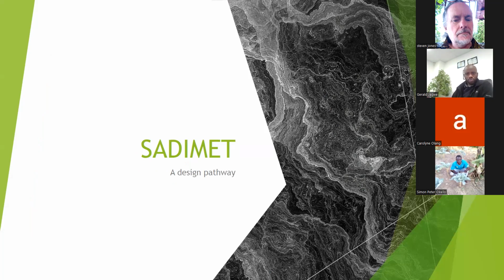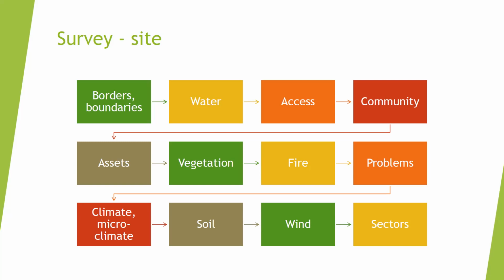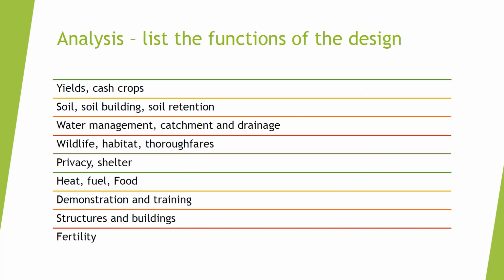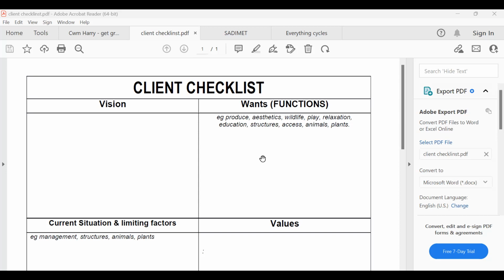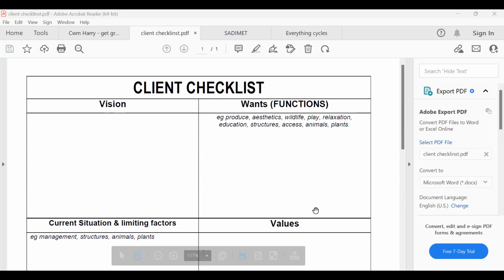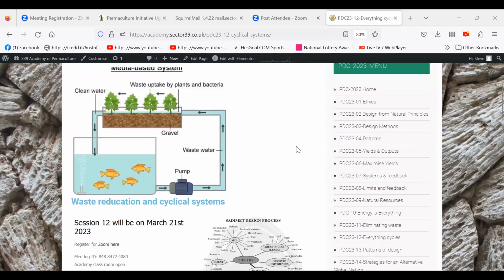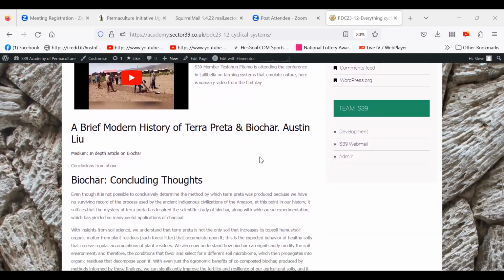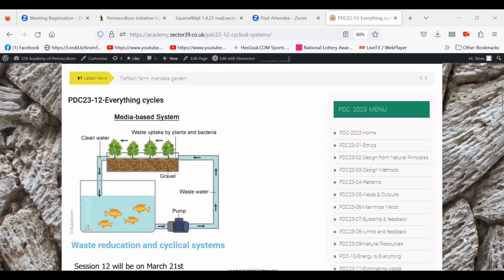PDC23-12-pt2 Everything Cycles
This PDC is spread over 24 weeks.

Sector39 are based in Wales and teach permaculture design and help develop new projects. We are currently developing the S39 Academy of permaculture with the aim of creating new teachers, project leaders and supporting pioneers in this field. It is our conviction that permaculture design is one of the most powerful tools available to address the ecological catastrophe that is happening around us.

Can we empower people to become active enough to be the solution and not the cause of the problem? We believe this to be possible and this gives us great hope and a positive and creative direction to move forward in.

Here is some of the build up work to the academy of permaculture